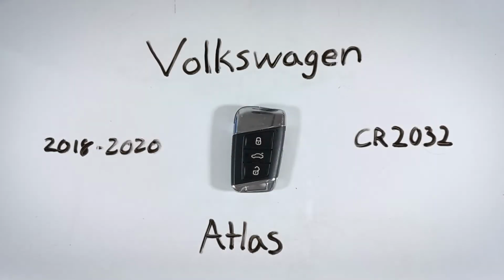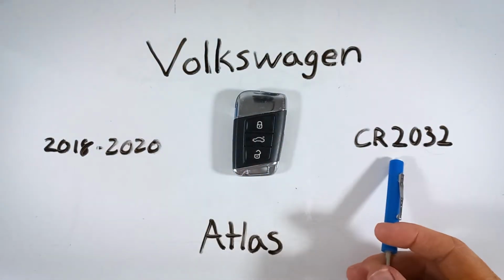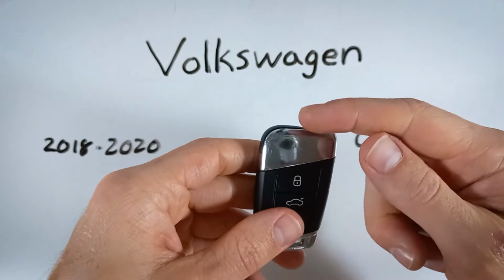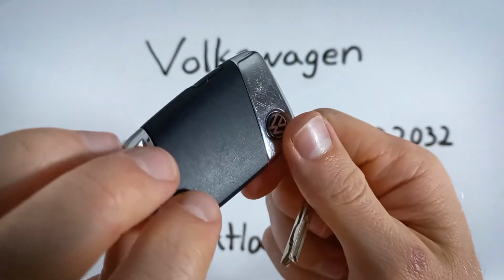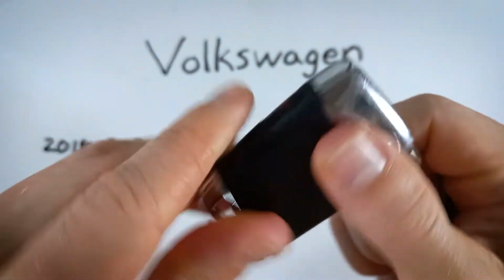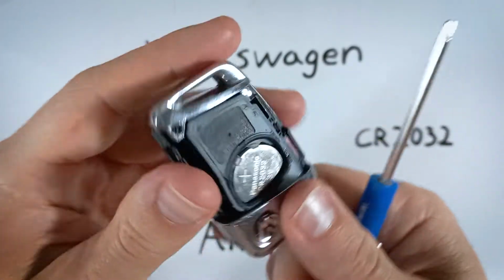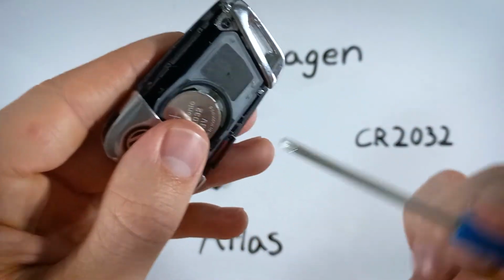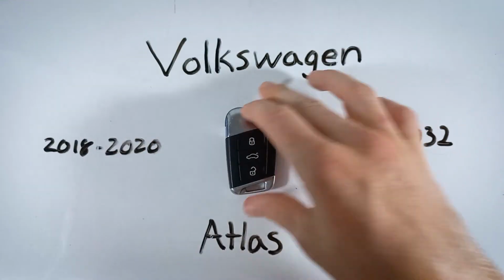Volkswagen Atlas Key Fob Battery Replacement CHROME (2018 - 2020)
CR2032 Coin Battery 🪙 you need

How to replace the battery in this key fob for the Volkswagen Atlas 2018, 2019, 2020 models.

Learn how to fix or replace/change them on the most popular cars in the world. I hope it saves you time finding the right battery for your car.

►About FobBattery:
I once had to change my own key fob battery and discovered there was no central resource on key fob batteries. So, I created the FobBattery website.